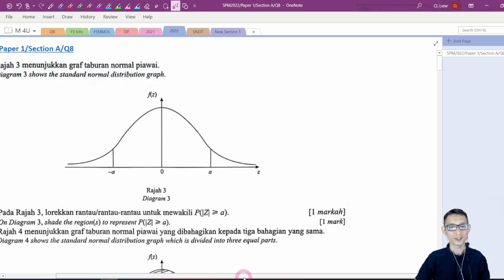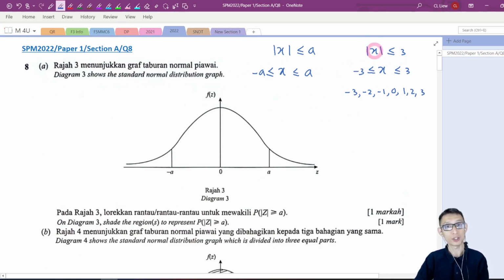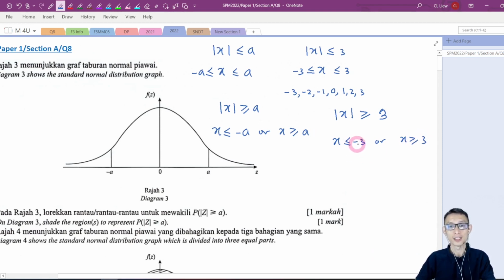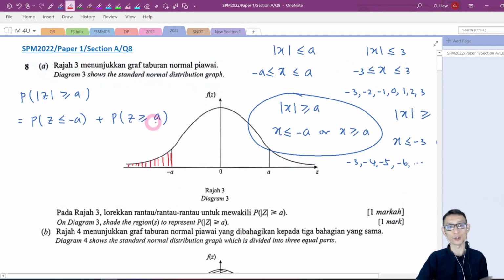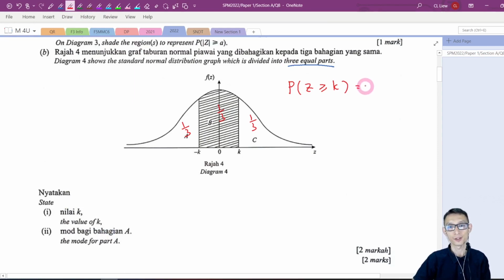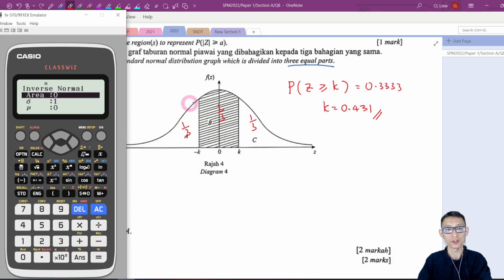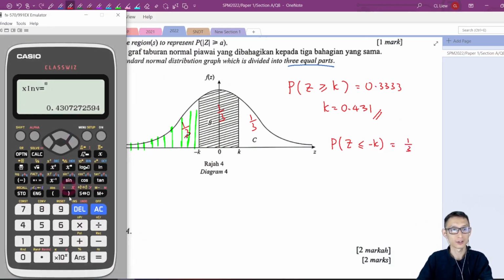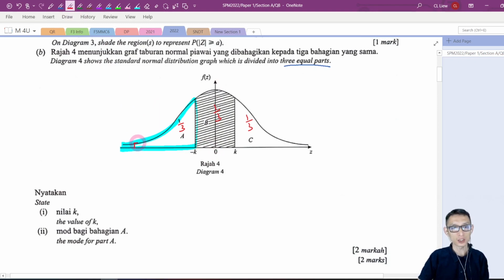SPM AM Past Year (2022), F5 C5 Probability Distribution (Part 1)